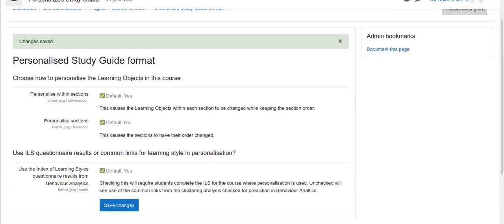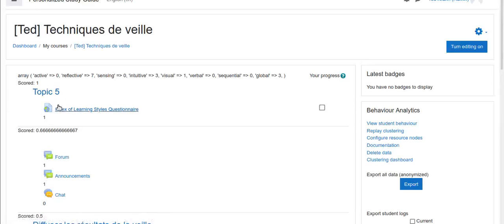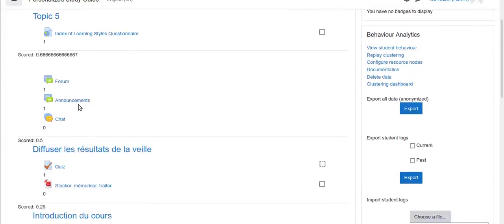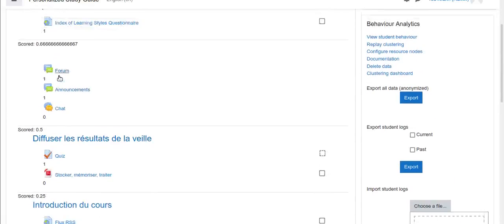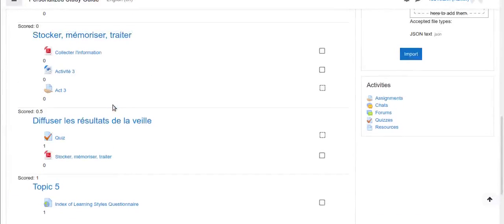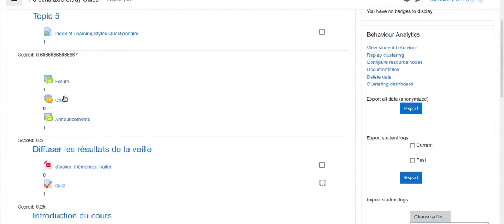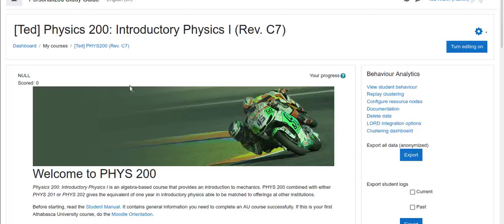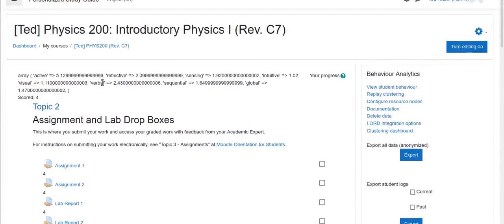How-To [Teachers] Configure Personalized Study Guide Format in Moodle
This video shows that how teachers can use the Personalized Study Guide PSG) Format in Moodle for their courses.

VIP Research Group has developed the Personalized Study Guide (PSG) Format plugin which requires the Behaviour Analytics (BA) block to be installed and configured for proper use.

The PSG rearranges the course learning objects within the course page based on the object's learning style (Felder and Silverman) relevance score. The activities can be rearranged within sections and the sections can be reorganized as well. The PSG and BA plugins work together to provide adaptive learning based on learning style. The BA plugin has the Index of Learning Style (ILS) questionnaire pre-made for students to take, which the PSG plugin can then use to determine the personalisation.

The PSG plugin also offers the option to use common links, which requires a clustering analysis be made in BA, then selected for prediction. The personalisation comes from the common links among cluster members instead of the ILS. In addition the BA needing to be installed and configured, the PSG plugin's scheduled task needs to run in order to populate the database tables for correct functioning. The BA block provides a button to switch the personalisation on and off, logging when the student switches and displaying the data in the BA dashboard.